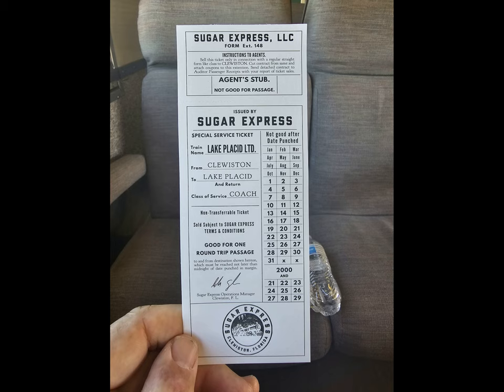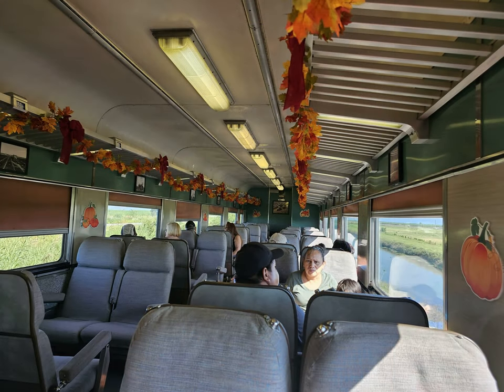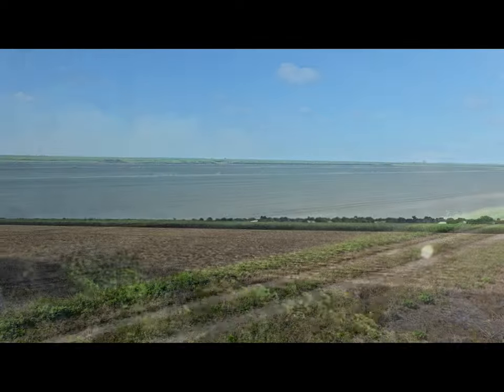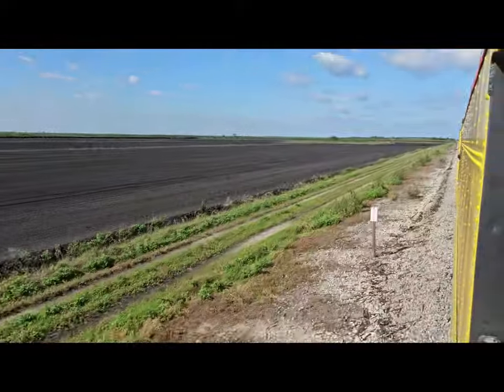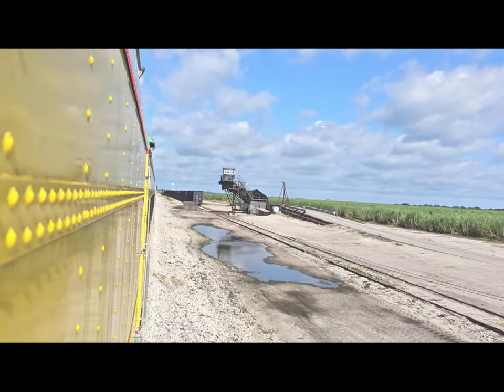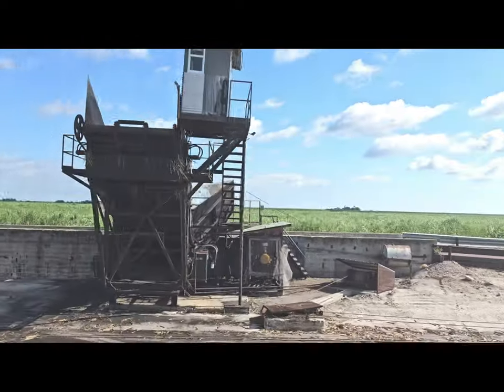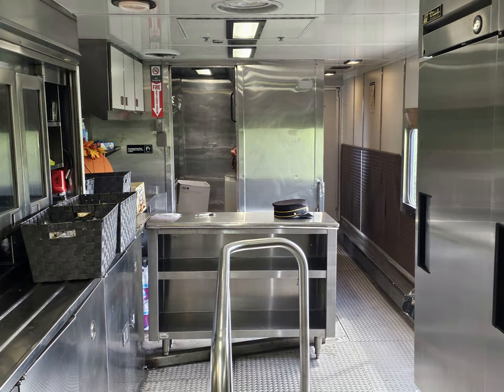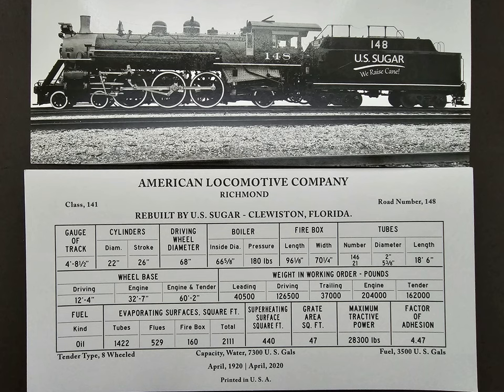Sugar Train Express! All Aboard For A Sweet Ride In 2023!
Sugar Express is the only mainline steam engine operating in Florida running on a network spanning more than 170 miles between Sebring and Fort Pierce. Steam locomotive No. 148 was built in 1920 and rebuilt in 2020.